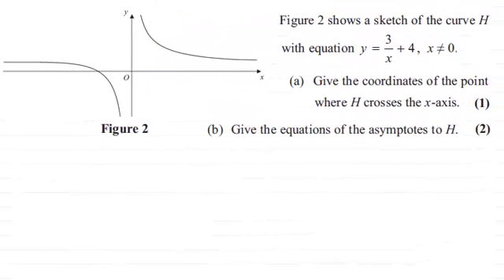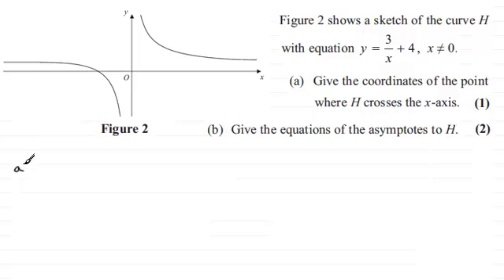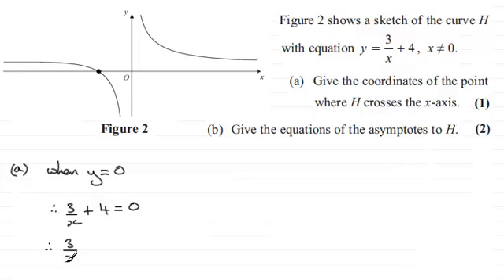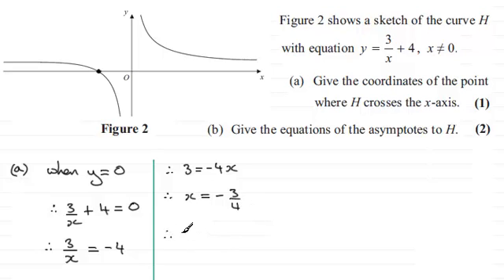C1 Edexcel June 2013 Q11(a)(b) : ExamSolutions Maths Revision